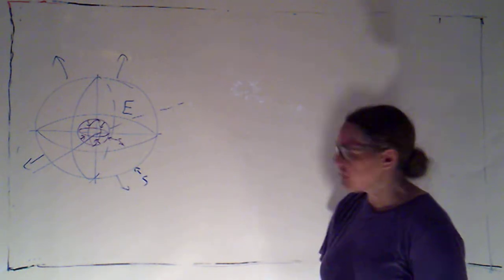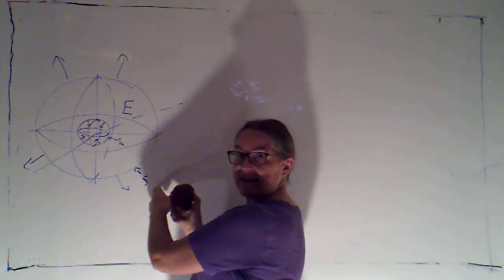3C 16 9 part 10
We finish our explanation of Gauss's law, showing why it's ok to treat the boundary of our region as a 2-part boundary, with an inner and an outer boundary.